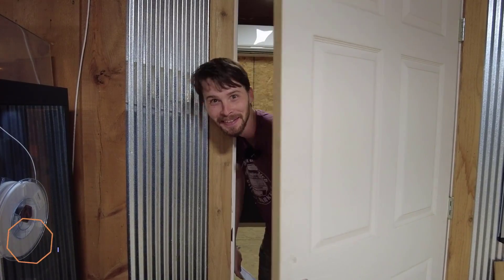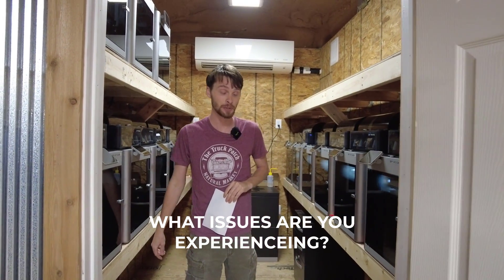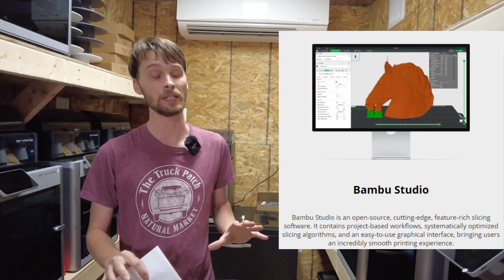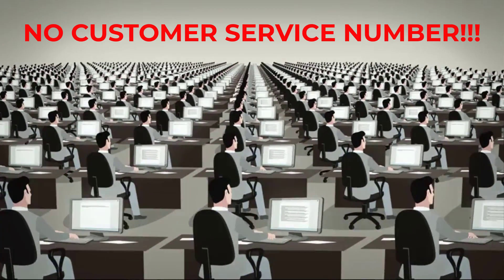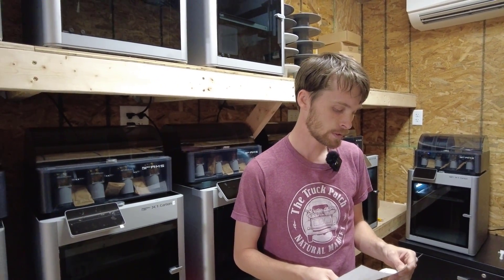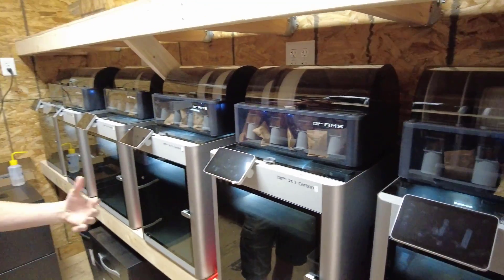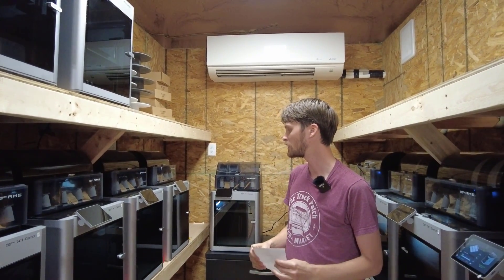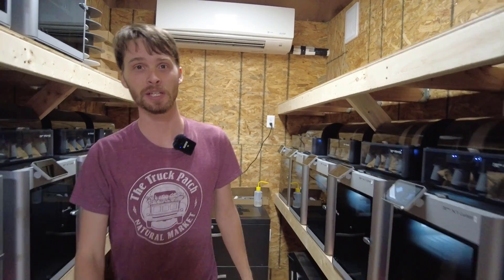Fastest 3D Printer Ever? Bambu Lab X1-Carbon Overview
Join us as we highlight some of the incredible features and things we have ran into while using the Bambu X1- Carbon 3D printer. Our printer farm is growing up to 30 units and we love this product. We highlight the pros and cons of this incredible new 3D printer. Thank you for your support!

Here is the video link to the issues we have ran into and how to file a support ticket with Bambu Lab.